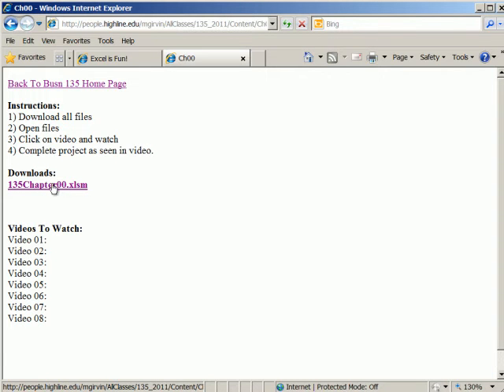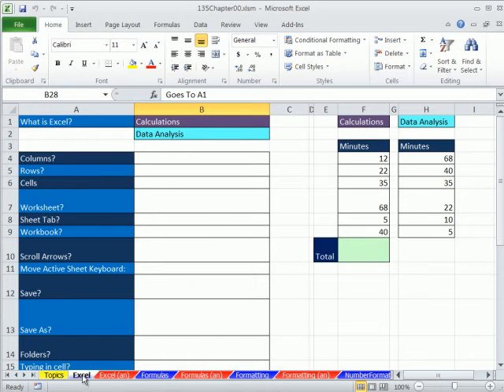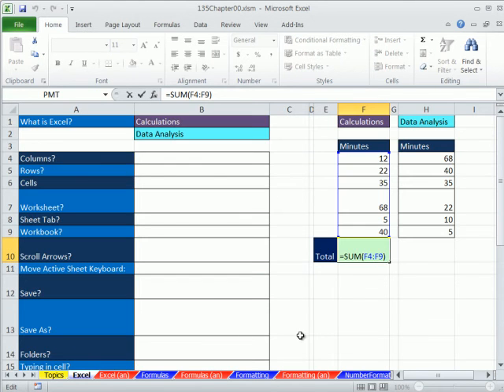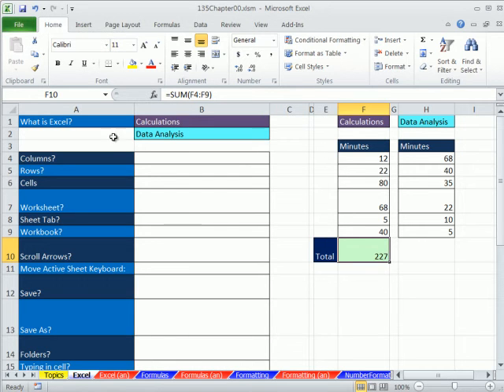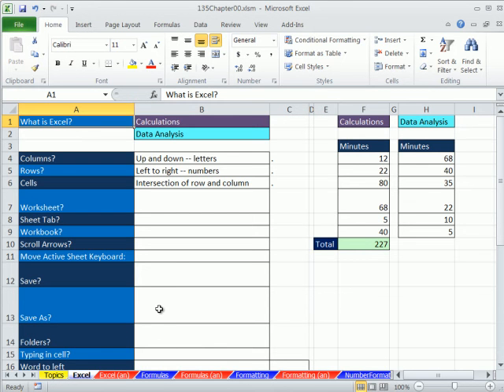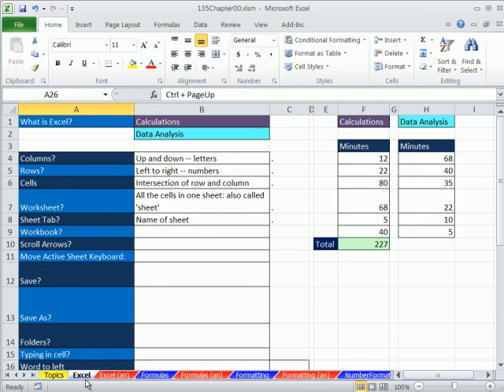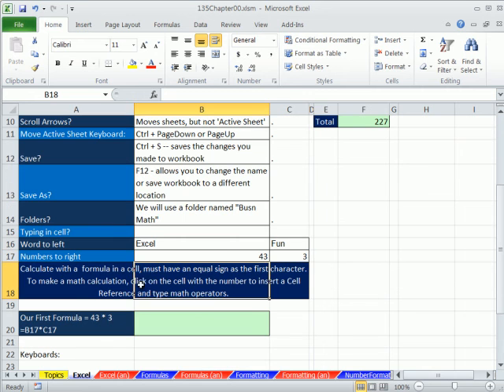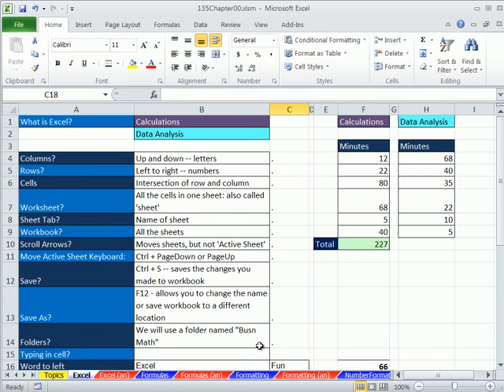Excel 2010 Business Math 01: Intro To Excel: Ribbons, QAT, Worksheets, Workbooks, Calculations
In this video:
1. Intro To Excel
2. Ribbons and Quick Access Toolbar QAT
3. Columns, Rows, Cells, Worksheets, Workbooks, Sheet Tabs
4. Save and Save As
5. Formula and Calculations
6. Downloading Files for class